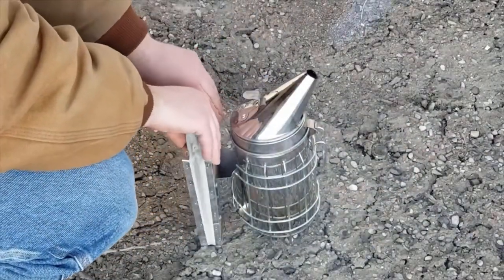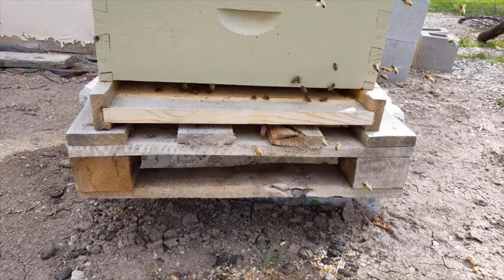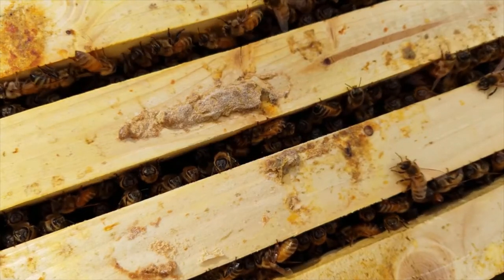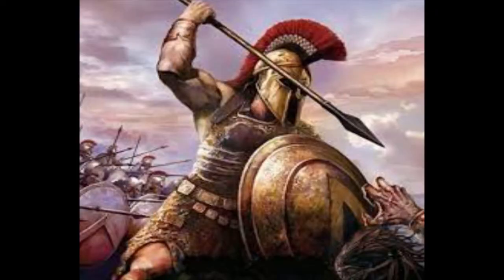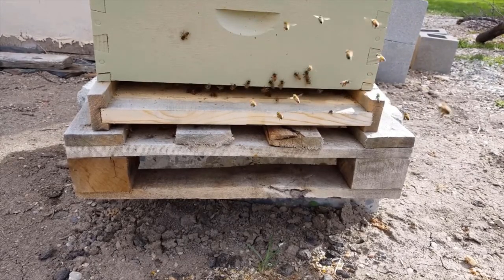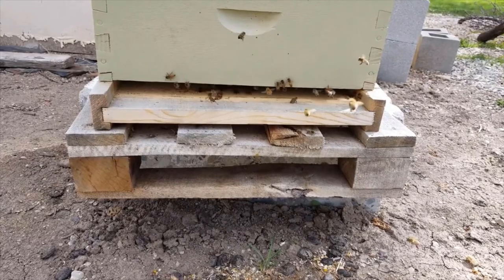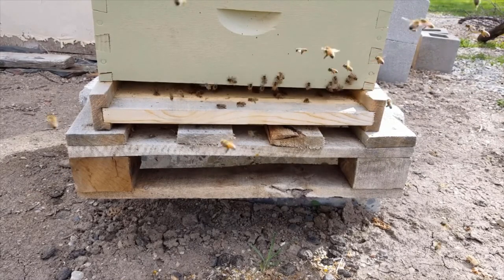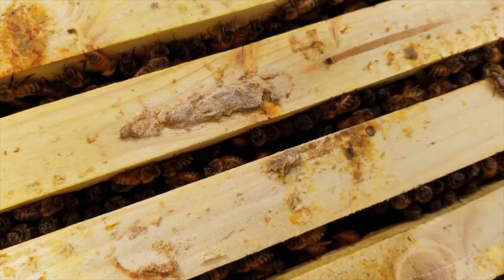Choosing the best type of honey bees and traits of those honey bees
Etsy Store Hello and welcome to another episode of Ewell Acres. Today were talking about the best type of honeybees to choose when getting started with beekeeping. You’ll want to consider why you want to get into beekeeping and the reason for raising bees.

Different types of bees have different traits that help to determine what species of bees you want to keep and why certain types have become so popular. Some of the different traits include: Production of honeybees, location of hives, local climate bees will need to endure, legality of owning bees in your area, temperament of honeybees, disease resistance of honeybees, quality of products produced, history of honeybee species, reproduction rate, floral food source availability.

Thanks for joining us as we talk about the best type of honeybees and traits of those honeybees. We look forward to seeing you next time.

Credits:
mason bees